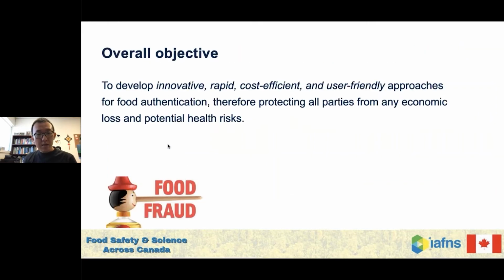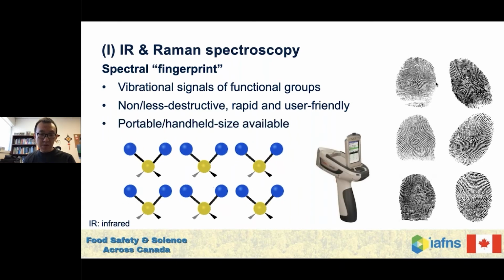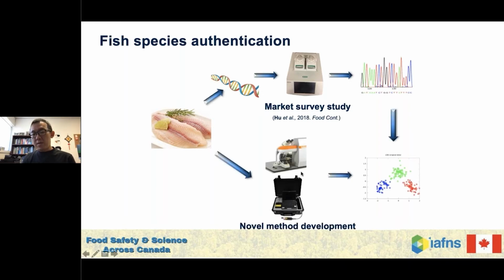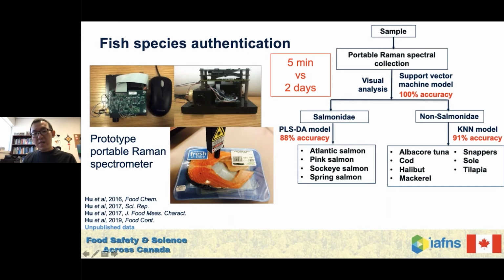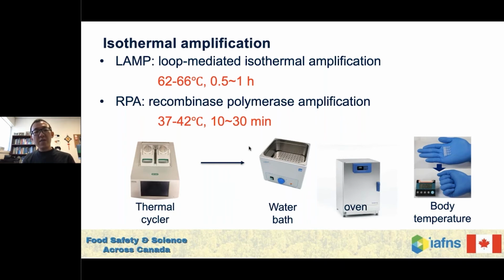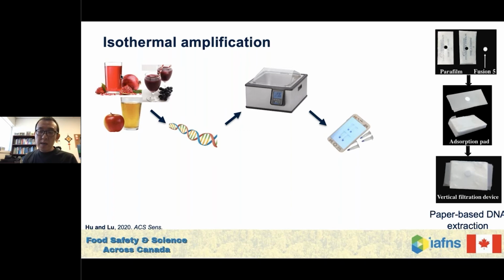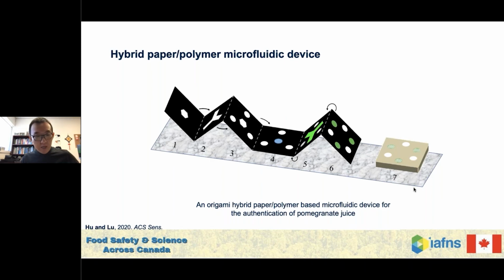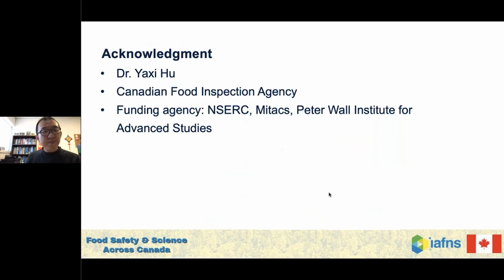McGill –Novel device for detection of food adulterants